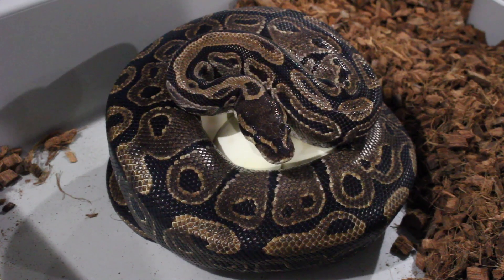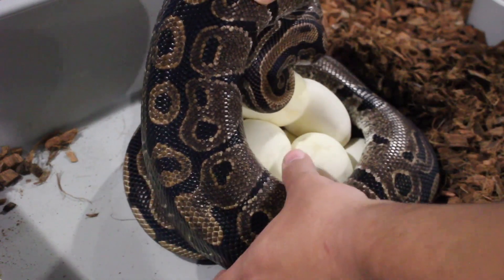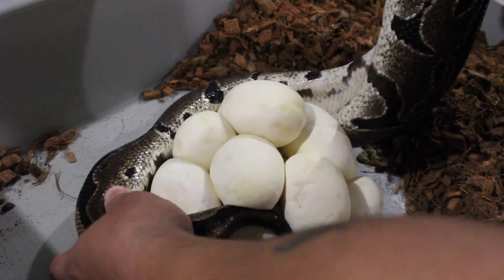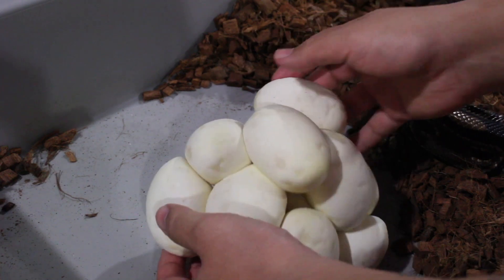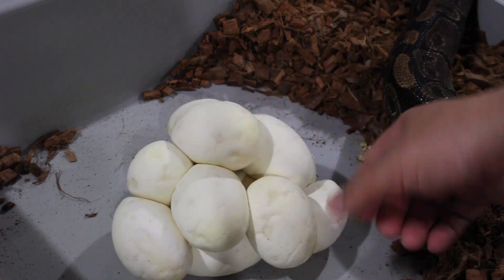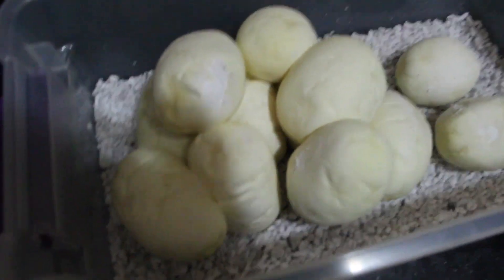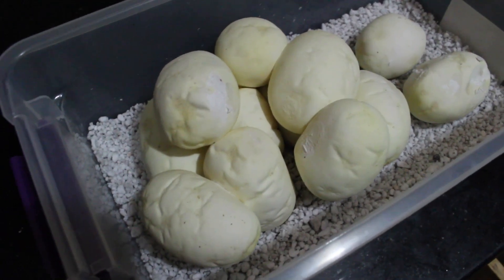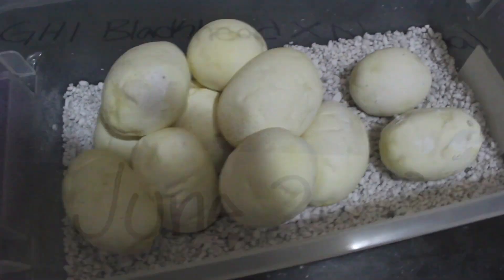First Ball Python To Ever Give Me a Clutch!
GHI Blackhead x Normal.